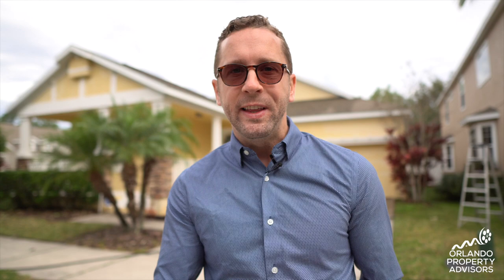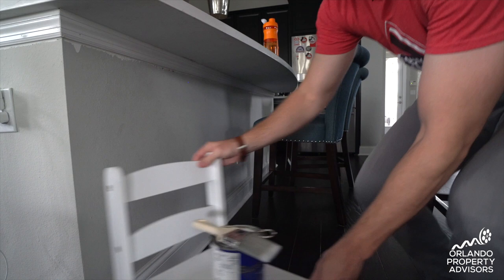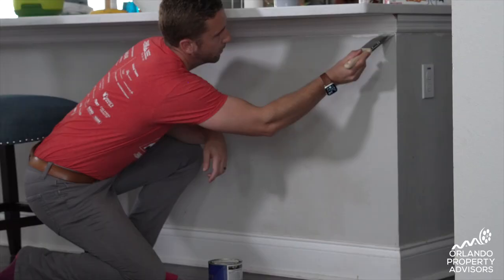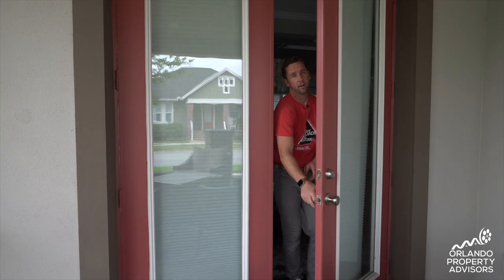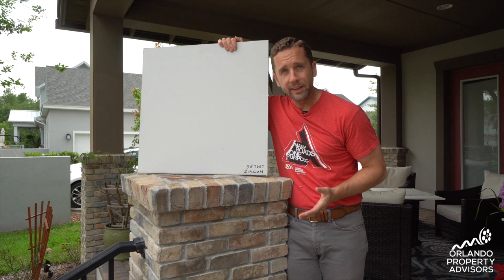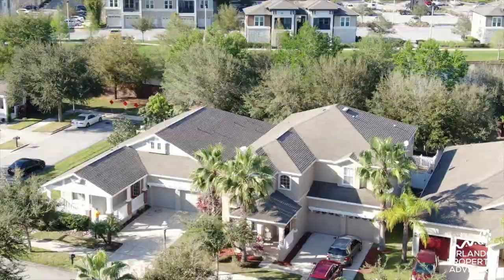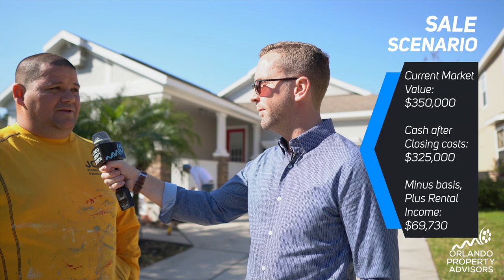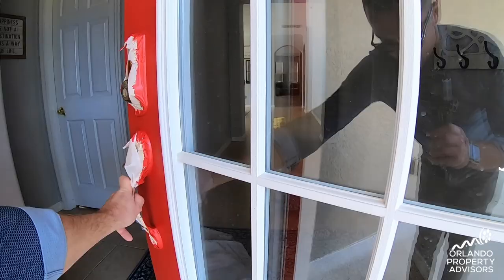Does Painting your house ADD Value?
Learn which neutral paint colors add value to your home and help it sell quicker and for more money, and why you should paint before selling.

If you’re stuck at home during this quarantine, there are some simple home projects you can take care of right now that will keep your home’s appearance looking sharp and will help it sell for more money when you need to list your home.

Orlando Property Advisor, Justin Pekarek Realtor in Lake Nona, Orlando Florida brings you this before-and-after look at an investment property in Northlake Park, Lake Nona, that needed an exterior repaint.  The color change had to be approved by the HOA and we decided to make the change to a neutral gray that most model homes are sporting.

Hear from Local Lake Nona Painter Jean Carlos Suarez with JCS Professional Painting on why it’s important to paint your home every 5-7 years.

Freshly painted homes typically sell for higher prices and help you compete against new construction homes in your area. In addition, you’ll have fewer issues on inspection reports due to the stucco cracks being sealed and covered with elastomeric paint.

Touchup painting and decluttering rooms are tasks you can do right now without leaving the house- that add to the showing appearance of your home.

If you’re thinking of making a color change and live in the Orlando area, contact Justin to borrow his “super swatches” in various neutral paint colors such as “Agreeable Gray” to help you decide on a repaint color for your home’s interior.

Skip to your area of interest:
-Learn which paint colors appeal to the most number of buyers: 2:59
-See this Lake Nona home’s Return On Investment Analysis: 4:41

If you would like a property valuation with tips on how to improve your home’s value, contact Justin Directly at today.

Justin Pekarek
Broker/Owner
Orlando Property Advisors

Over $50 Million sold
Lake Nona Resident and Specialist